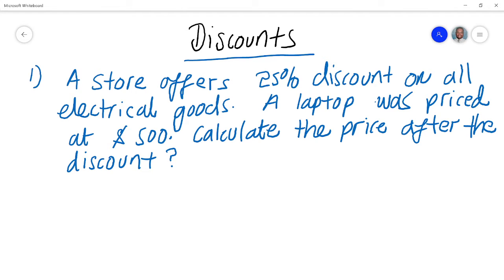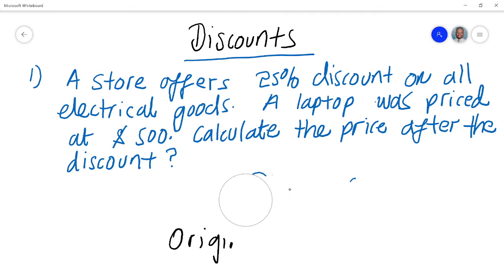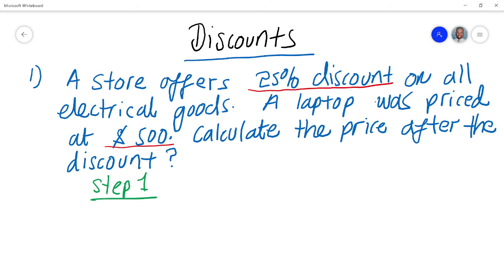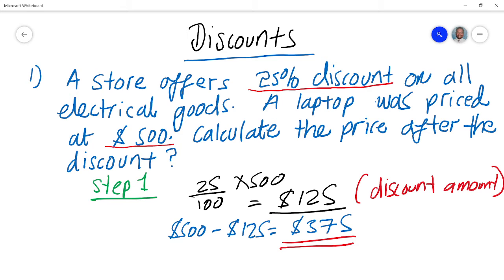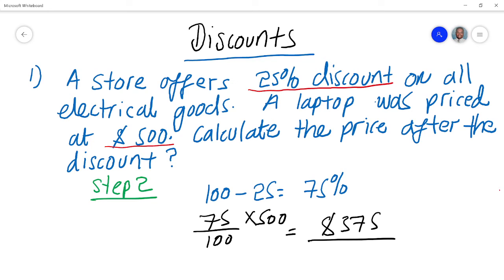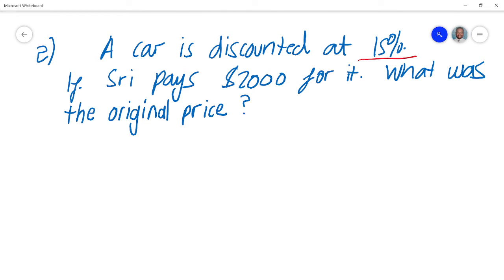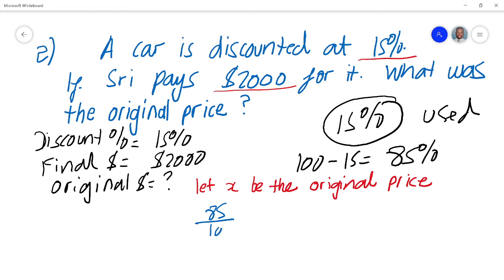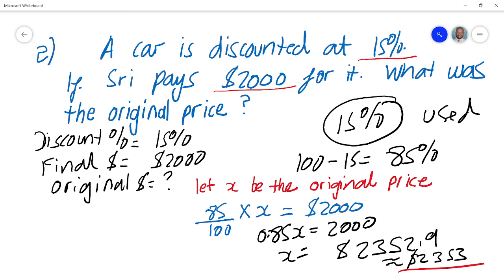Calculating Discounts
This video explains how to calculate discount